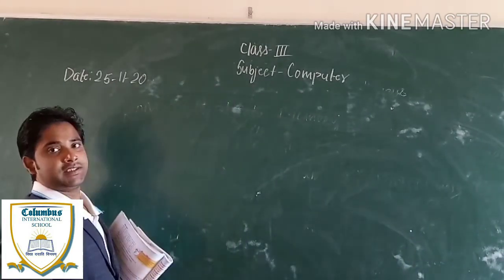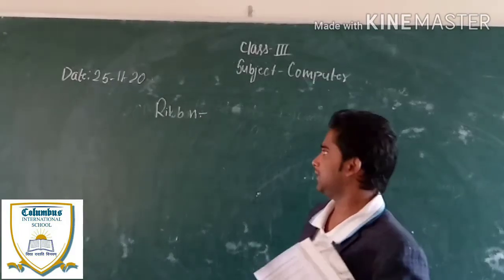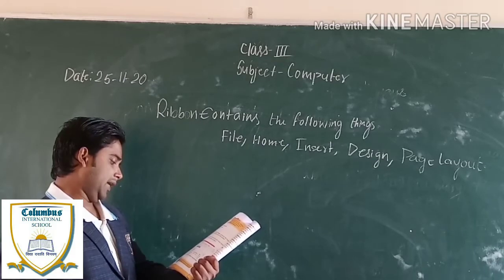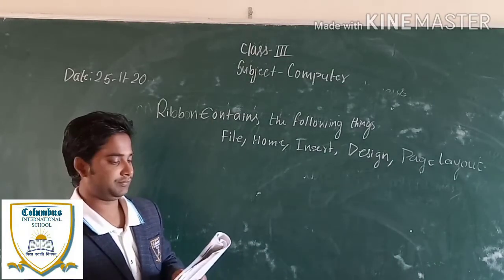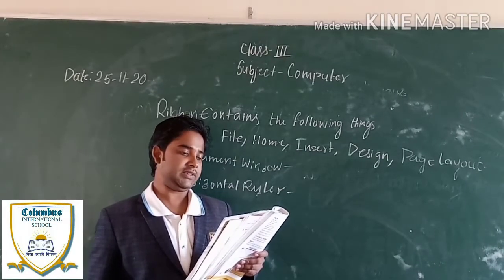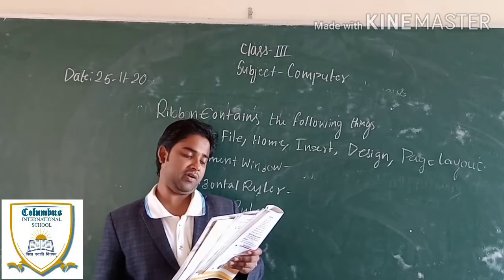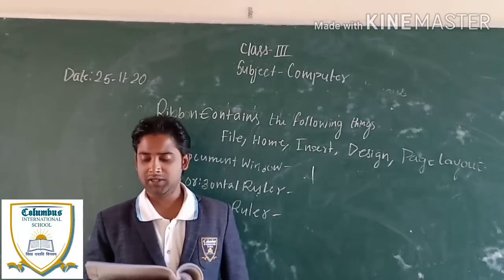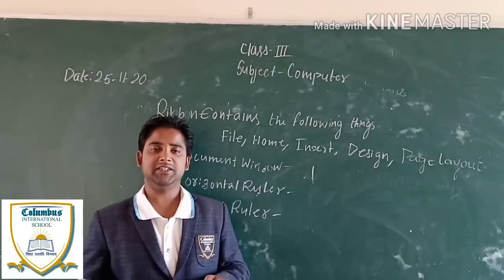Class-03 Subject-Computer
About parts of Ms-word